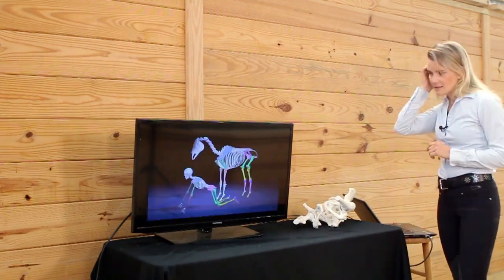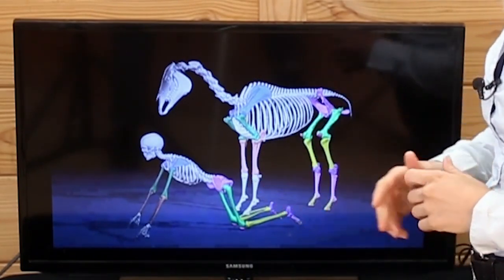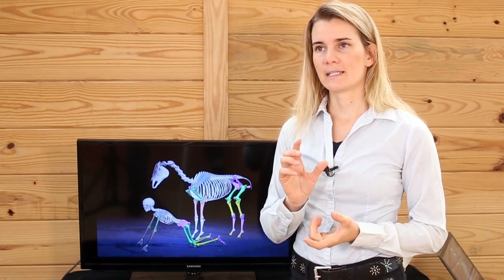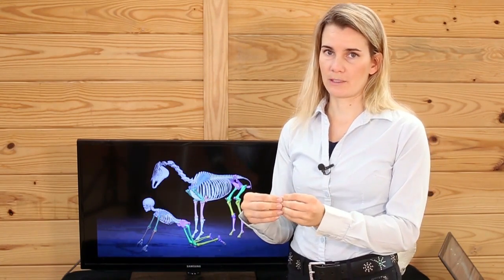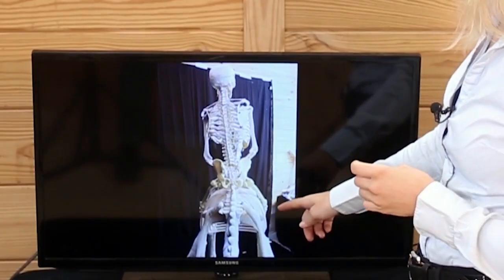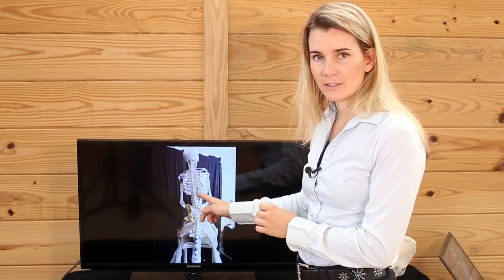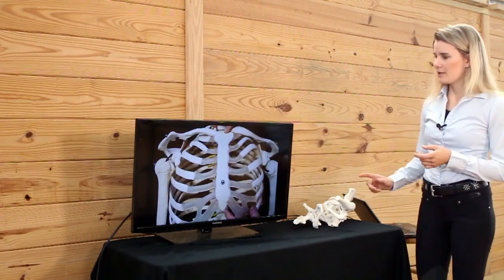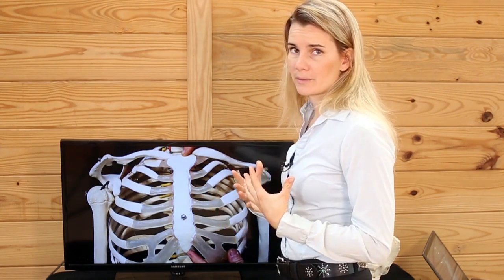Riding Anatomy 101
Would you like more videos to improve your riding? Join my Free Course - Better Riding in 7 Days